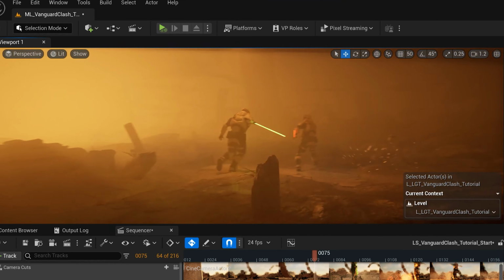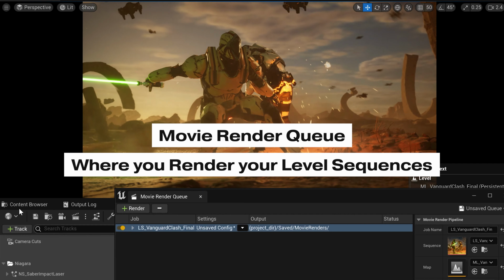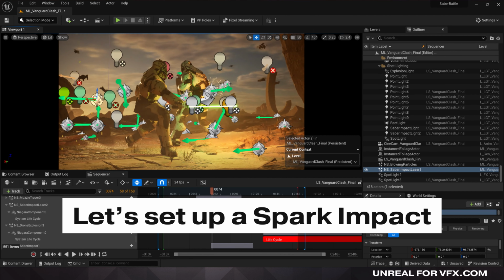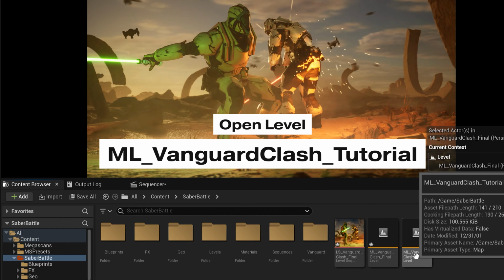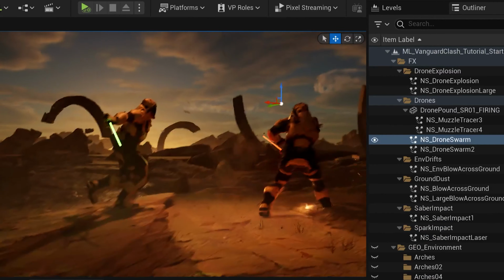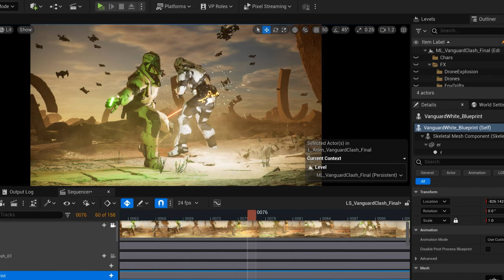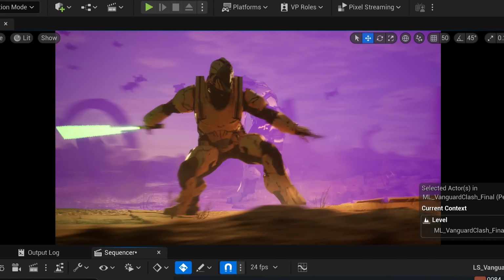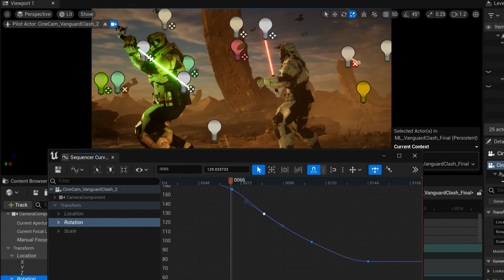Lightsaber Battle - UE5 Bootcamp (Getting Started)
Now that you've downloaded the Lightsaber Battle Project File, you've unlocked our free 20-minute Unreal Bootcamp

To help you unleash your inner filmmaker, in this short walkthrough, you'll learn how to:
🎥 Render Your Shot in Seconds  Stop waiting and start creating. Get your masterpiece ready in no time!
🎬 Animate Characters Like a Pro  Create action scenes with animated characters that captivate
💥 Add Mind-Blowing FX  Learn how to use Niagara FX presets like Sparks, Muzzle Flashes, and Explosions
📸 Master Camera Animation  Craft every angle to create jaw-dropping cinematic shots

Imagine bringing your own action scenes to life —running, dueling, and dodging explosions—in a sequence that looks like it’s straight out of a blockbuster film.